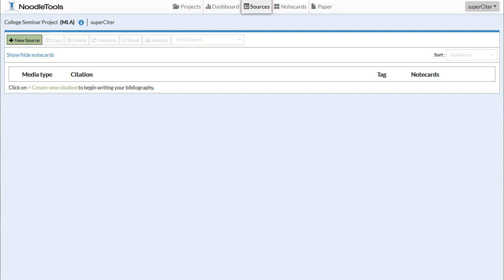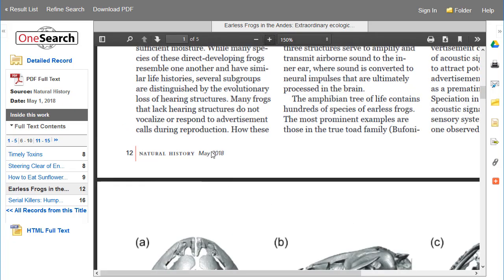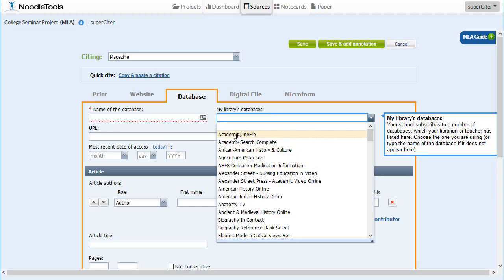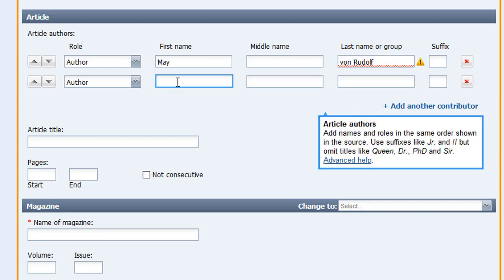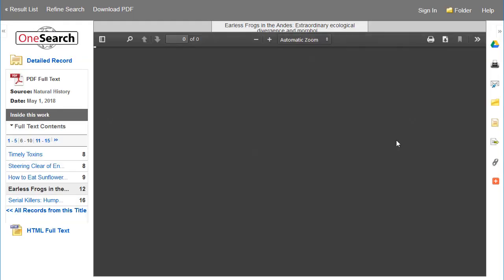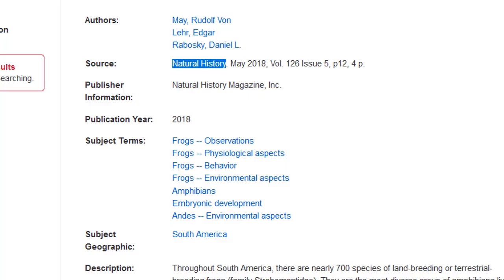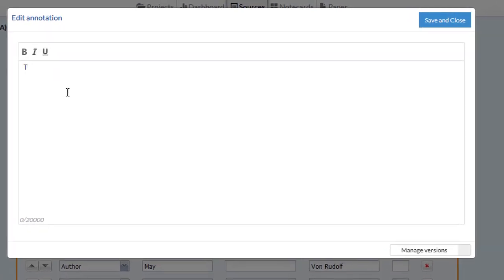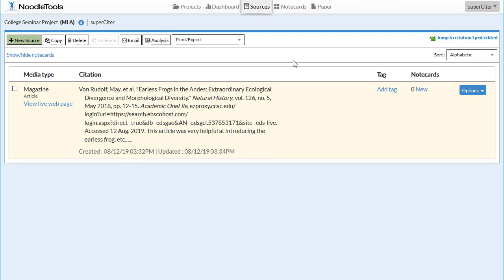NoodleTools - Adding Citations and Annotations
This video demonstrates how to manually add a citation and annotation to a project.